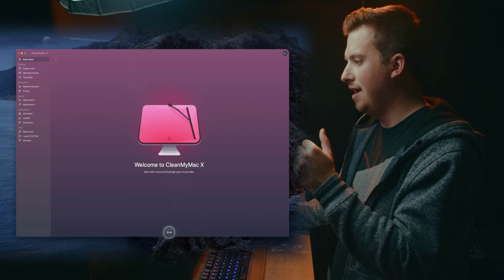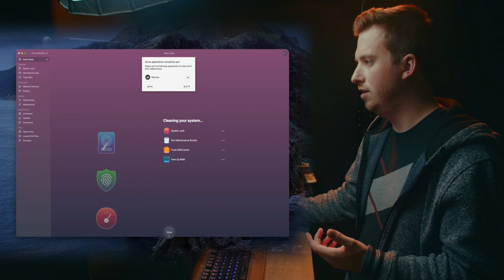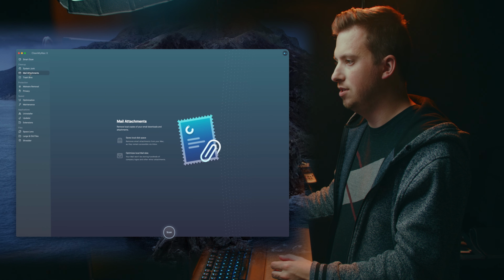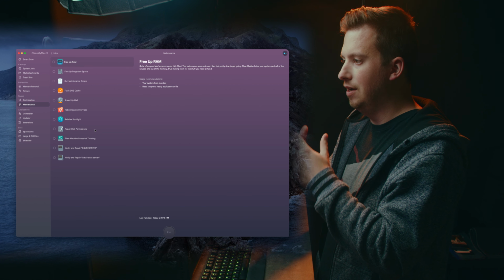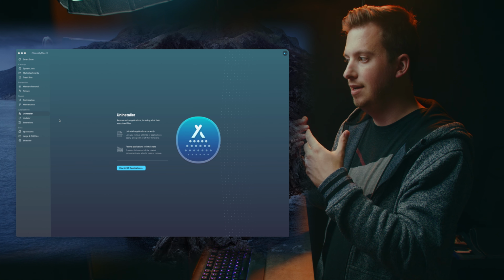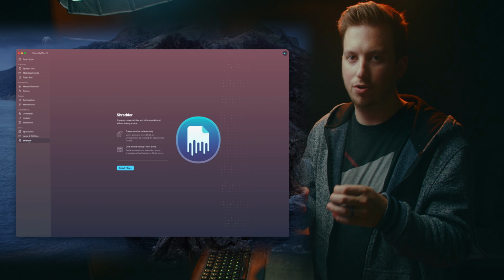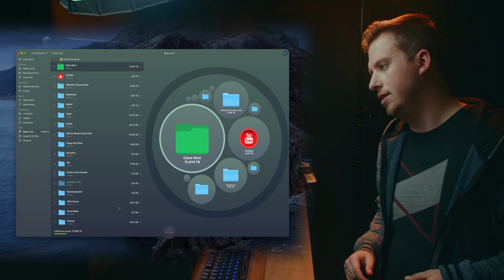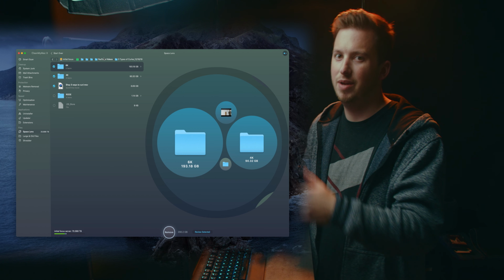The BEST way to SPEED UP & CLEAN UP your Mac | Clean My Mac X Review 2020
LENSES
Rokinon Cine 35mm
Canon 18-135mm

360 swivel hot shoe
15mm Rails

TRIPODS
502 head

COMPUTER
Delux keybad
Logitech MX Master
Drobo 8D
10TB Seagate Barracuda HDDs